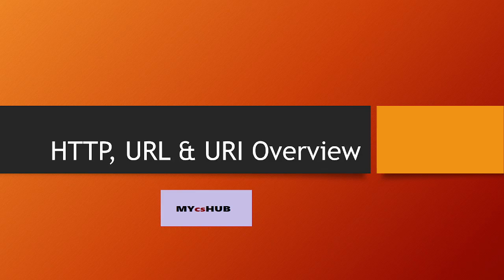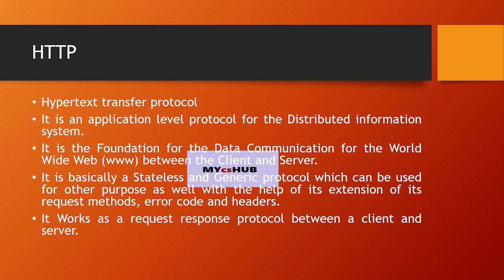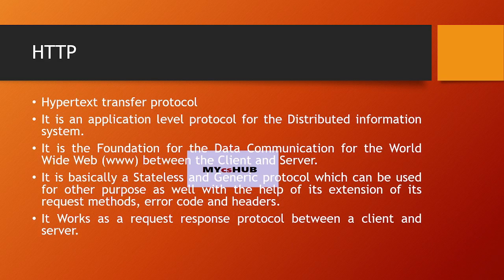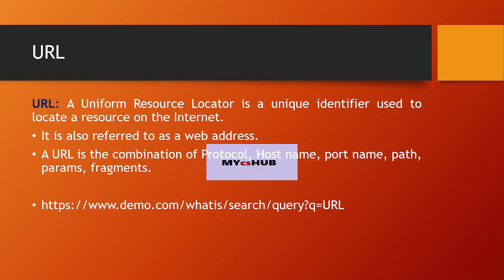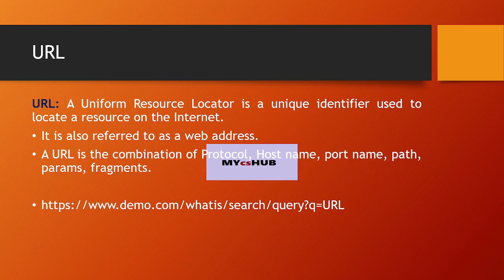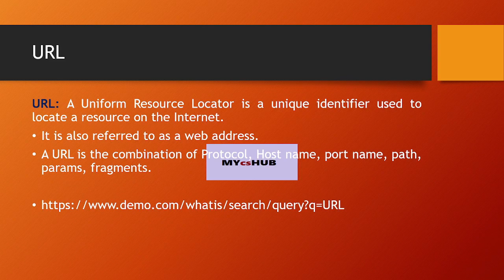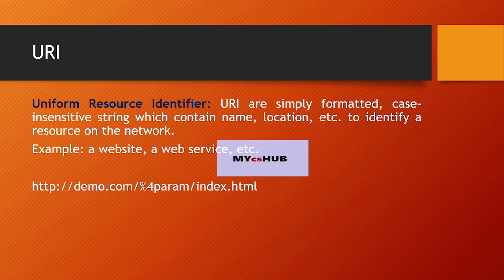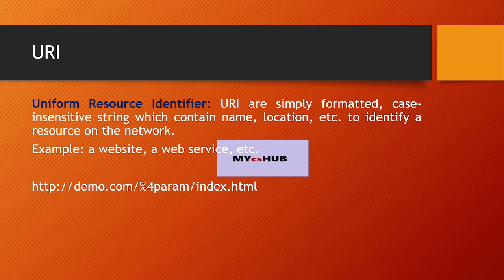What is Http? |What is URI & URL? | URI Vs. URL | API Testing | Postman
In this tutorial we have explained you about:
What is HTTP?
What is URI with an example?
What is URL with an example?